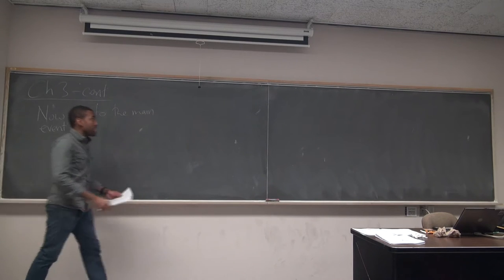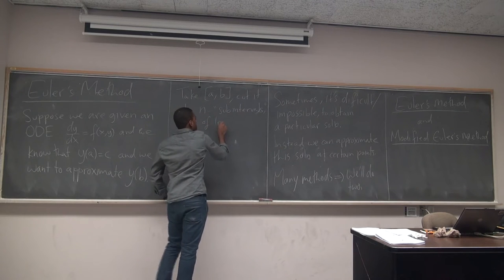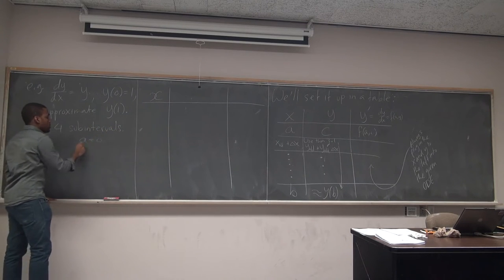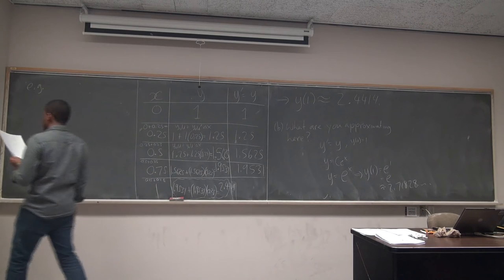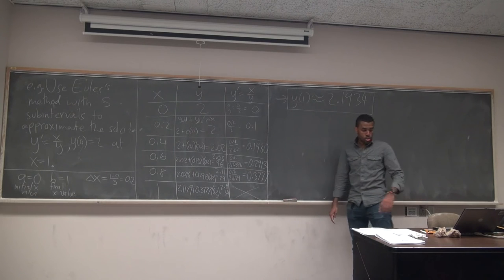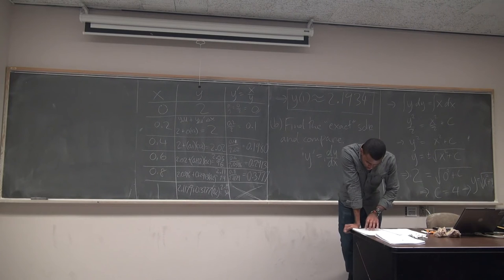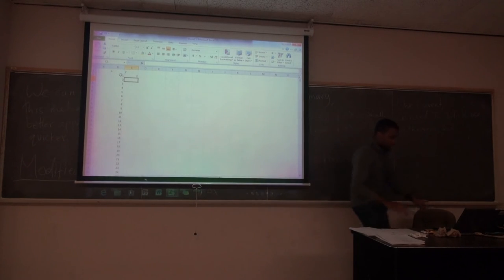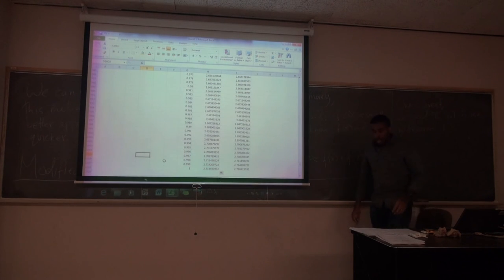Math 209 Lecture 5 - Euler's Method and intro to modified Euler's Method